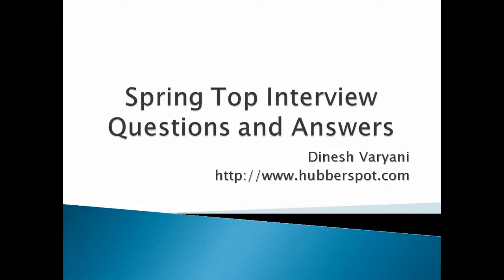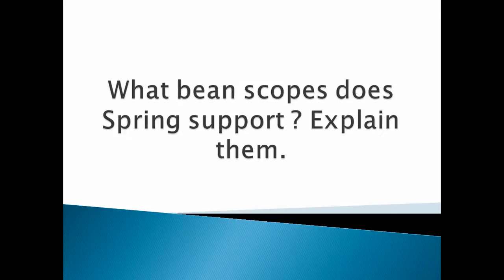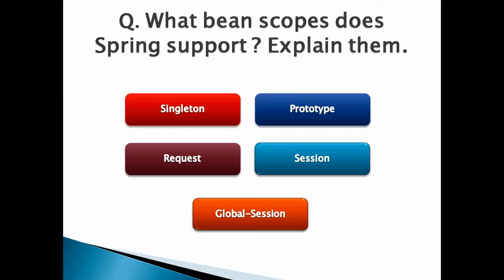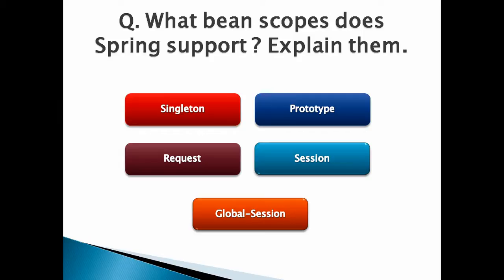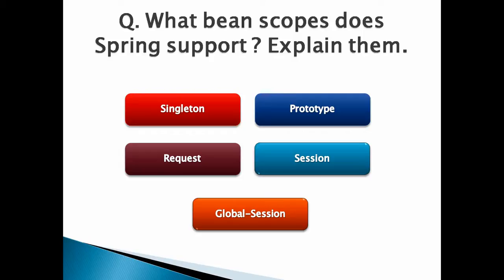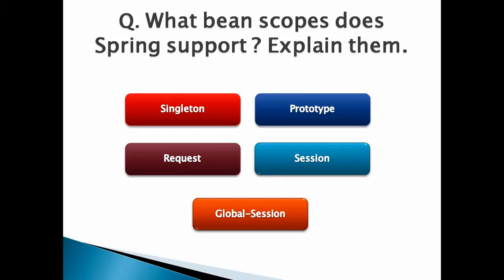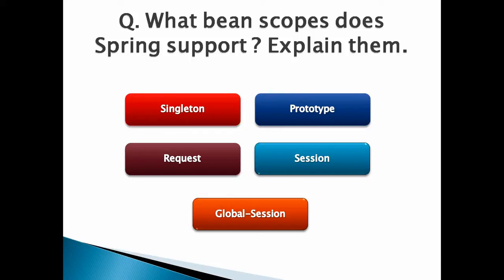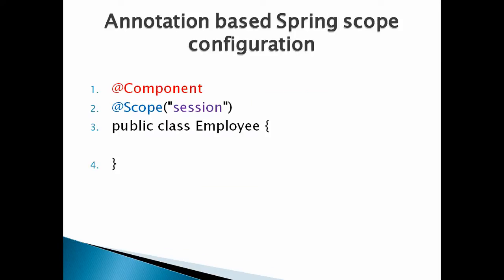What bean scopes does Spring support ?. Explain them ?. (Spring Interview Questions and Answers)